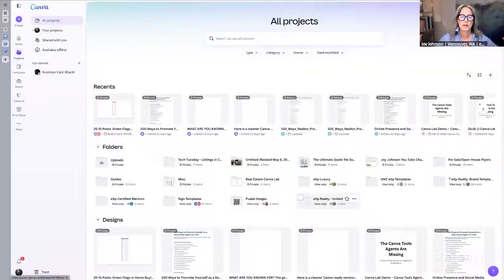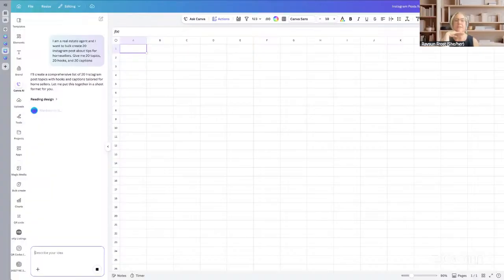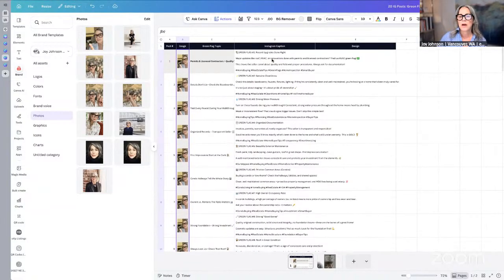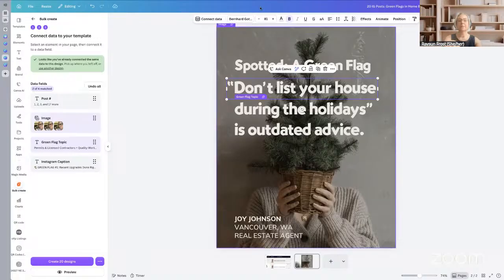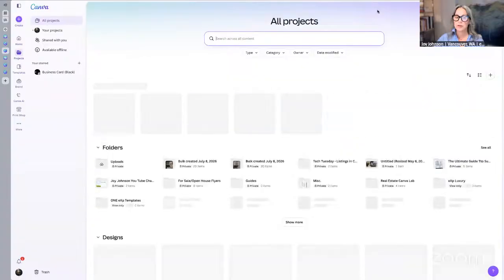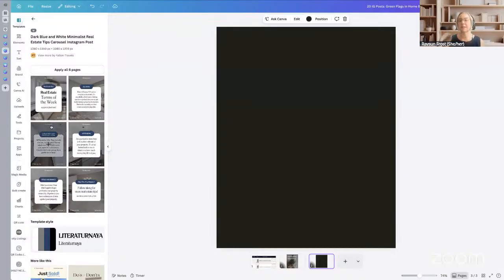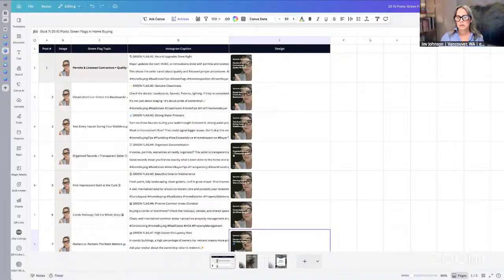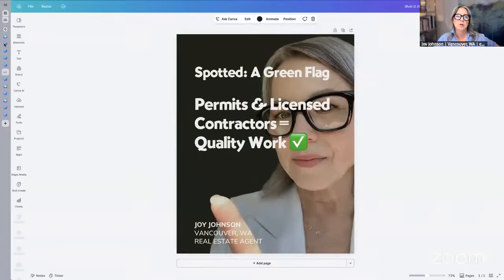One Template, Endless Posts: Canva Bulk Create | Real Estate Canva Lab